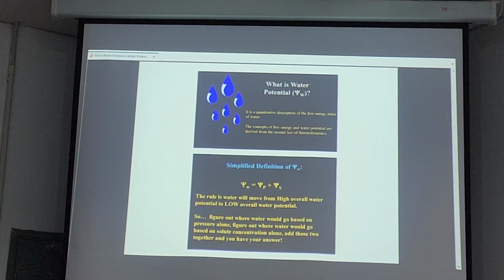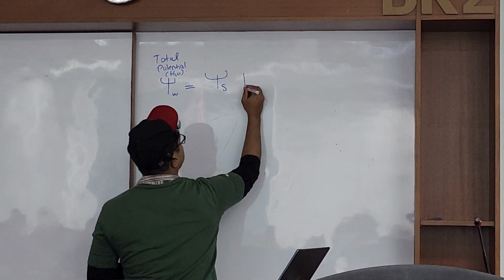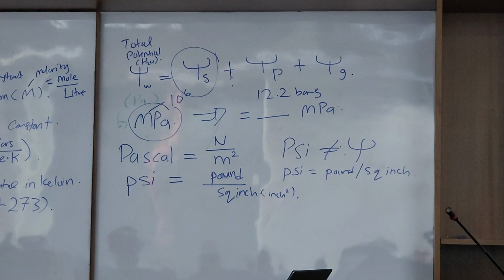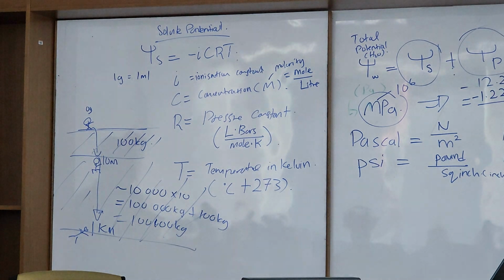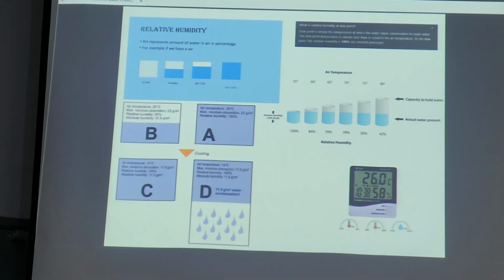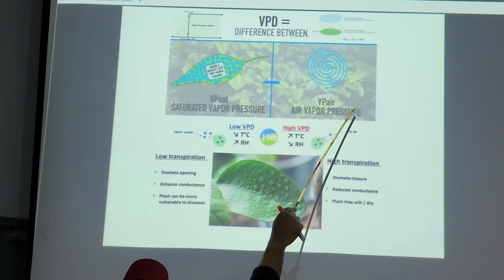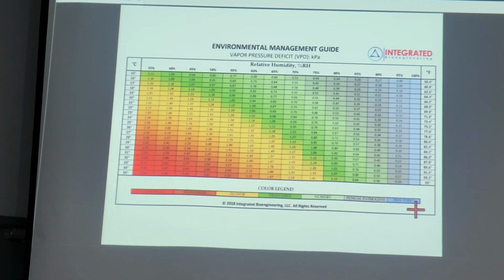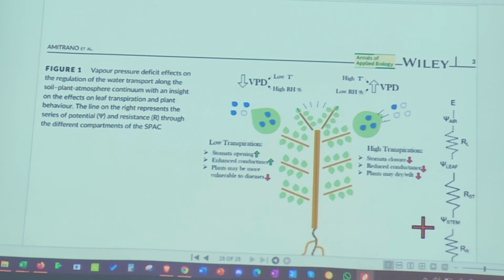Crop Physiology Lesson: Plant Water Potential Part 2 of 2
Delivered on: 1 April 2024

This video is a valuable resource for students of plant physiology, agriculture, and environmental science, providing insights into the mechanisms that govern water movement in plants. The video also explores the relationship between these factors and how they impact plant water relations.

Water potential is the movement of water from high concentration to low concentration. Solute potential and pressure potential are two key components that influence the movement of water in biological systems, particularly plant cells. They both contribute to the overall water potential, which dictates the direction of water flow.

Vapor pressure deficit (VPD) is a measurement of the dryness of air. It's essentially the difference between the amount of moisture currently in the air and the maximum amount of moisture the air can hold at a specific temperature.

High VPD
- High transpiration
- Stomata closing
- Low CO2 conductance
- High temperature
- Low RH

Low VPD
- Low transpiration
-  Stomata opening
- High CO2 conductance
- Low temperature
- High RH

Location:
XPMM+9J Seri Kembangan, Selangor
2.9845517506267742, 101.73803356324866